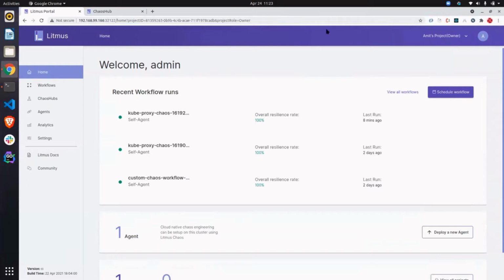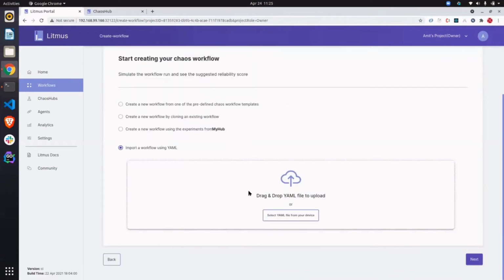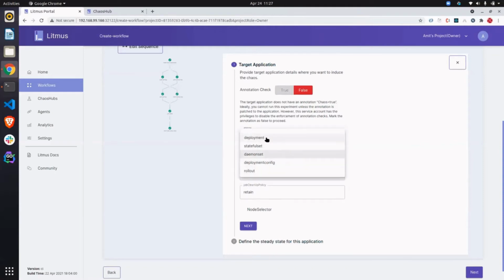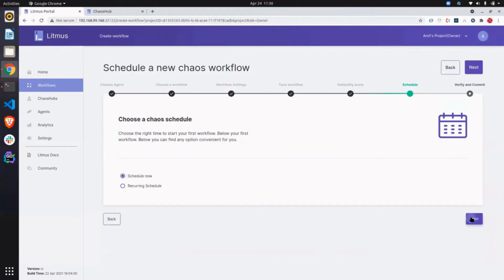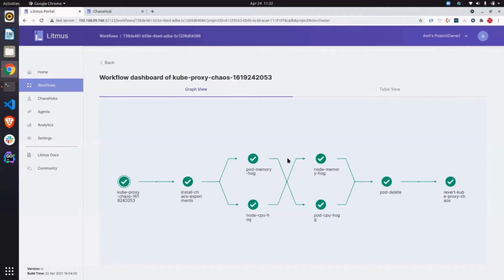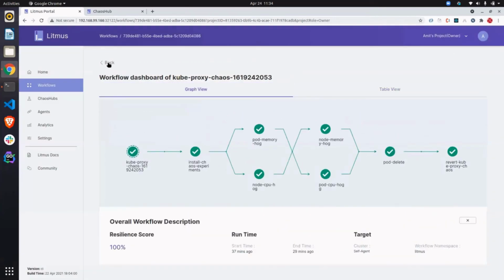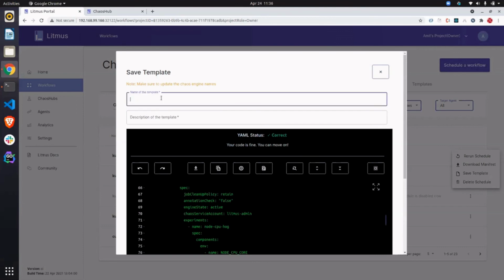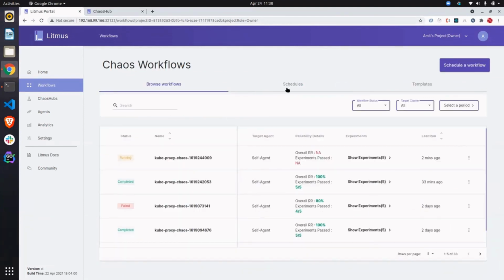Updated Chaos Engineering Workflows with LitmusChaos | Cloud-Native Chaos Engineering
In this video, Litmus contributor Amit Das talks about the latest updates on the Chaos Engineering workflows and how you can run them on the Litmus portal with the 2.0 GA release in the pipeline.

Have you tried out Chaos Engineering for your cloud-native workloads? Does Chaos Testing excite you?